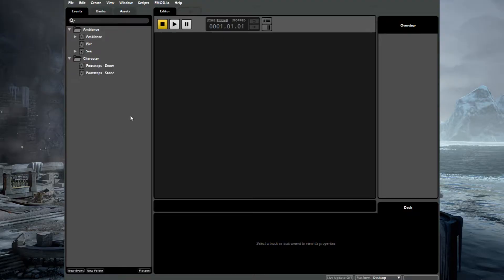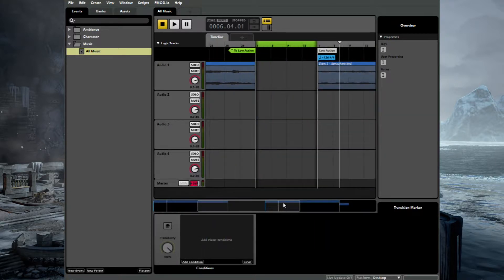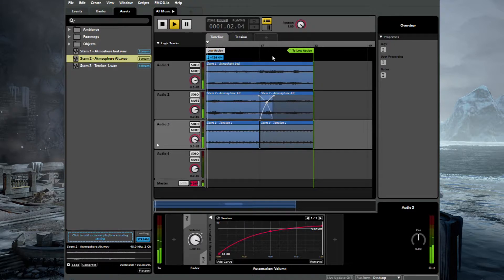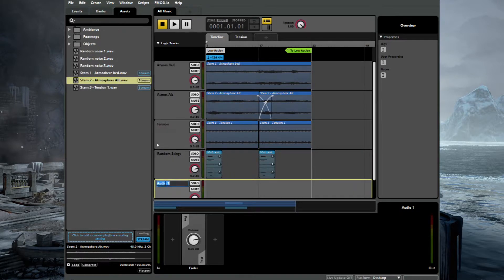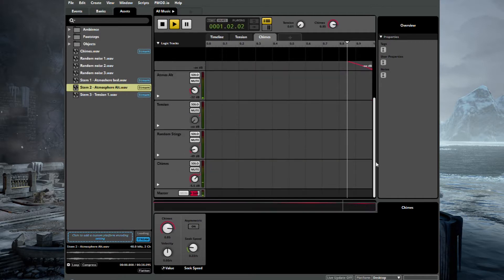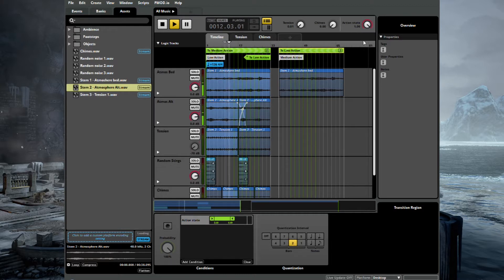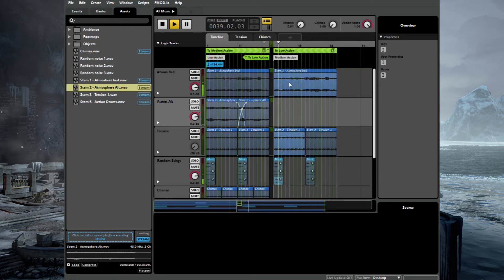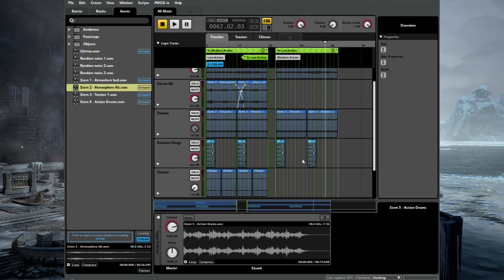FMOD vs Wwise (Part 8) | Creating a music system in FMOD | Tutorial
This video series compares the two middleware's FMOD and Wwise. It was made to try and help me decide which piece of software to specialise in, and in turn I hope it helps anybody else who is looking to choose between them.

This video shows how to create a basic music system in FMOD.

Video series description:

I chose Unreal Engine 4 for this project. The subjects covered include integration and licencing, applying footsteps, adding an ambiance, and creating a music system. I also touch on Elias very quickly as it should be covered here.

Assets:

If you would like to follow this project and make the changes I did, I have uploaded the assets I used to Google Drive. The assets were created by me - you can download them for free

The scene I have used is Infinity Blade: Ice Lands. For more free scenes check out the Unreal Marketplace.